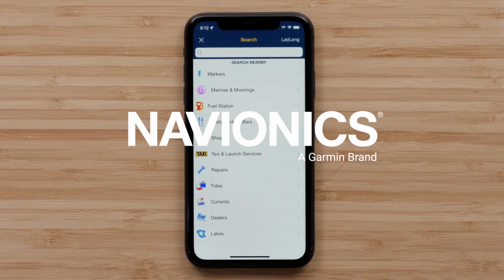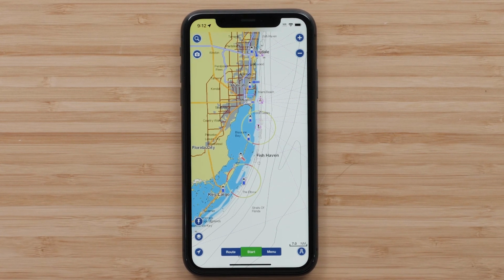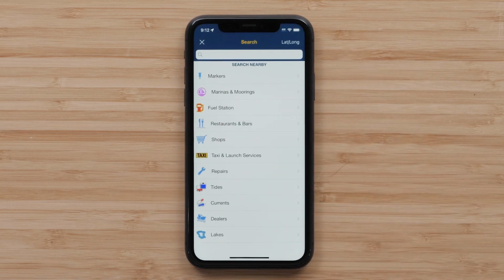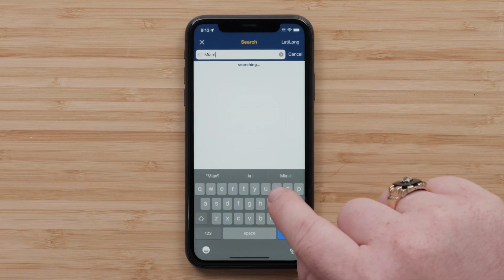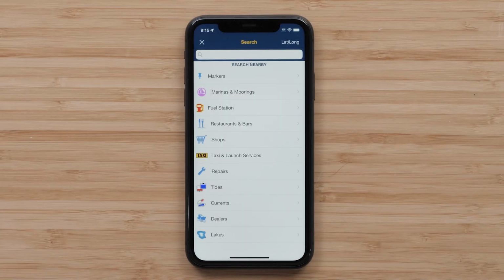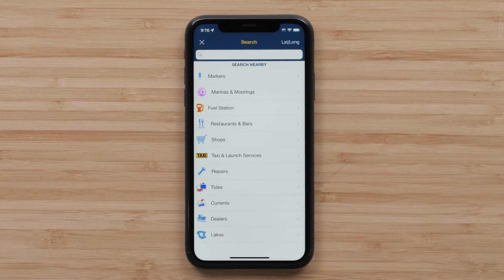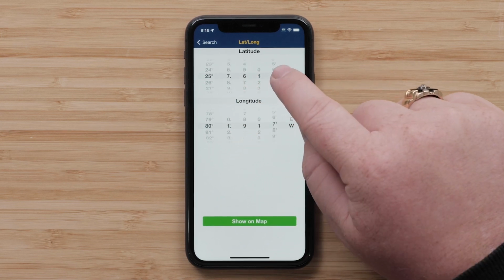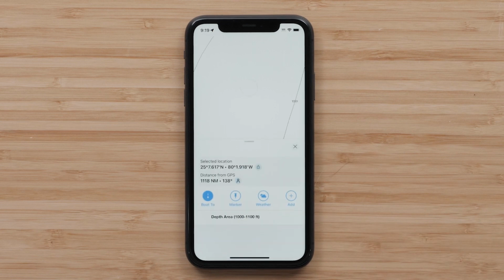Support: Using the Search Function in the Navionics® Boating App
Learn how to use the search function in the Navionics® Boating App on your compatible smartphone or tablet.